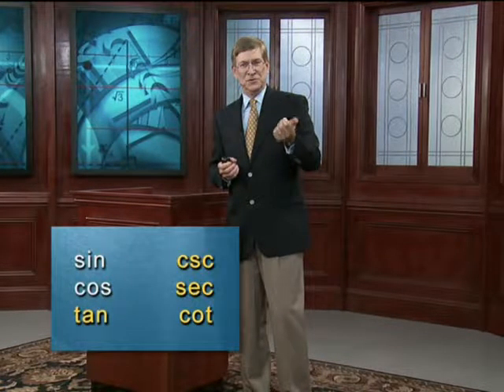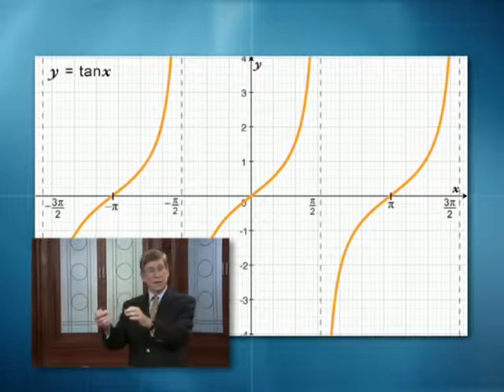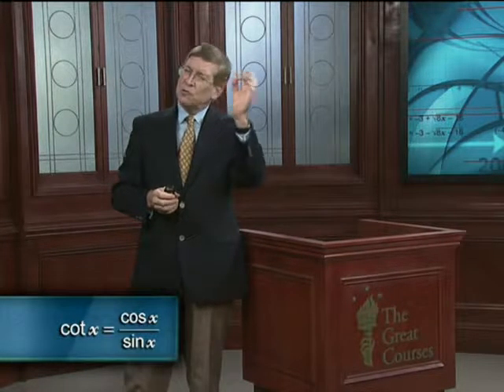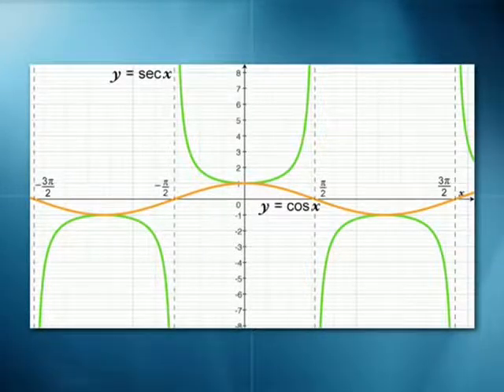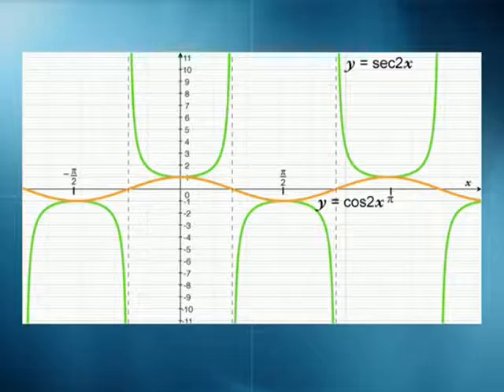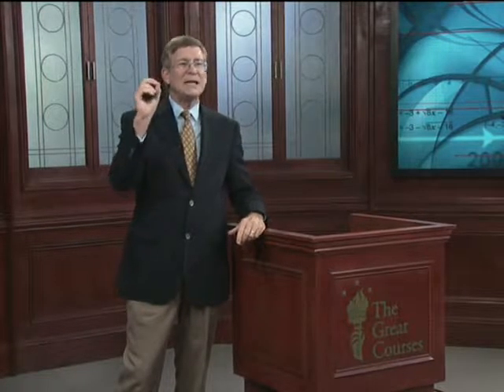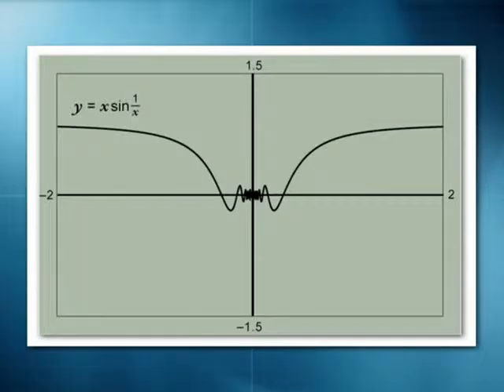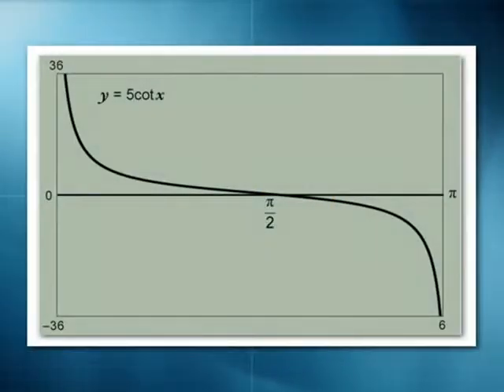16 Graphs of Other Trigonometric Functions